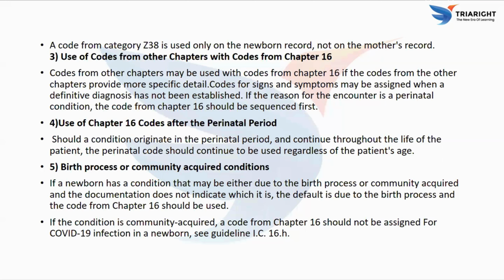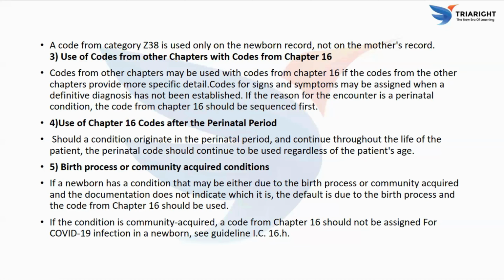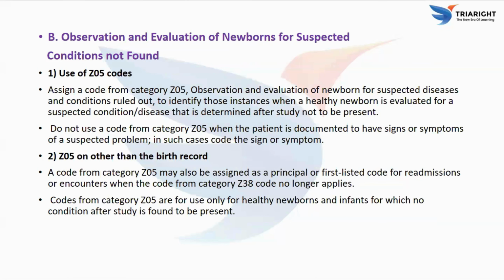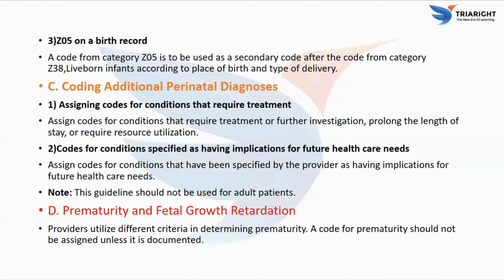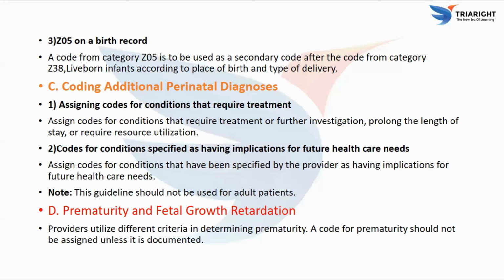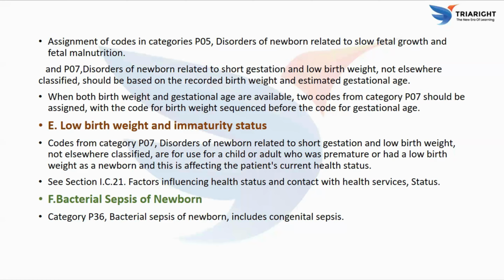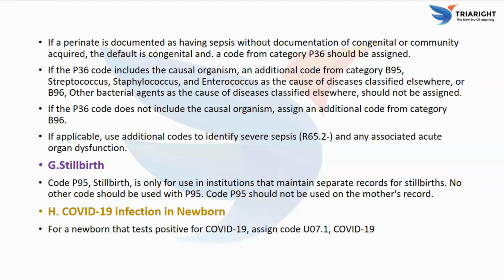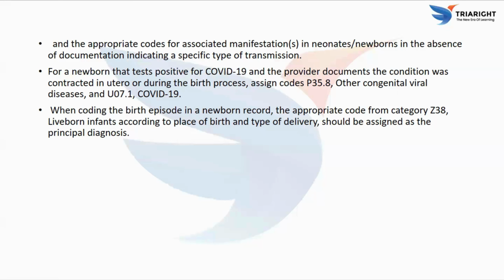Genitourinary System PART-12- MEDICAL CODING